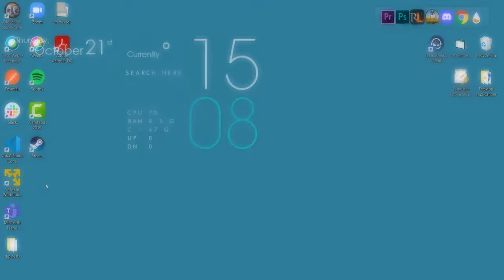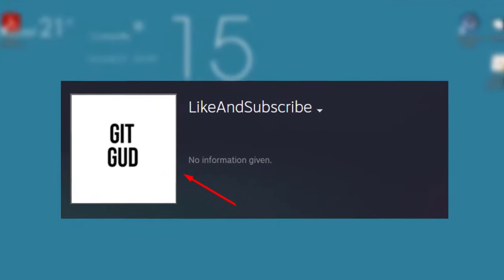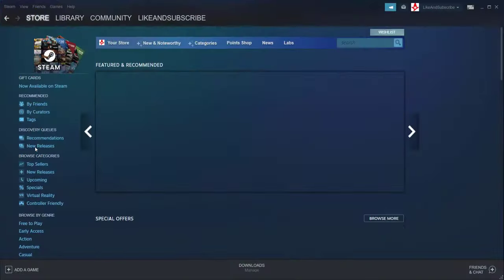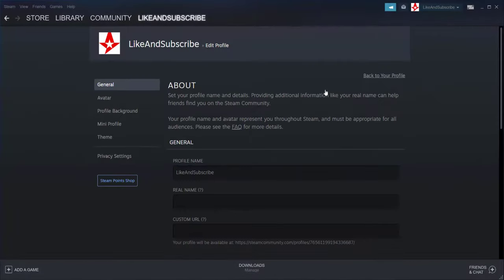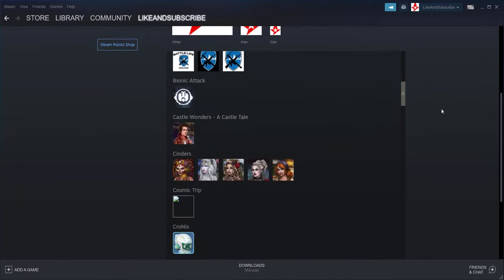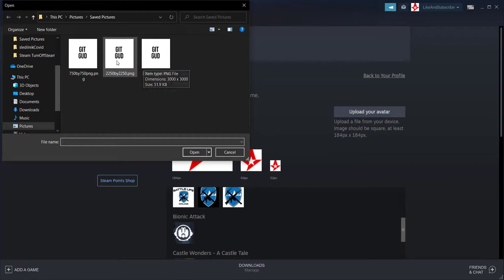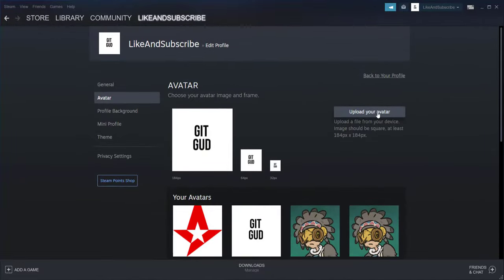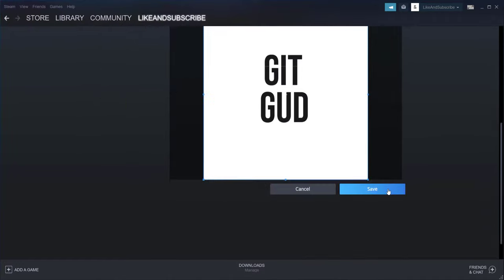How to Change Your Steam Profile Picture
In this tutorial I will show you change your Steam profile picture in less than 100 seconds!

To begin, open the Steam client on your Windows 10 PC or Mac, or visit the Steam website and sign in to your account. Once you’ve signed in, select your account username in the top-right corner and choose “View Profile” from the drop-down menu.
In the profile menu for your account, click the “Edit Profile” option.
Select “Avatar” in your Steam account’s profile settings to change your profile picture.
n the “Avatar” menu, click the “Upload Your Avatar” button to upload a new profile picture. This image will need to be at least 184 pixels by 184 pixels in size.
Alternatively, select one of the Steam-provided profile pictures available below. To view the full range of Steam avatars, click the “See All” button.
You’ll be able to preview your new profile picture at the top of the menu once you’ve uploaded it (or after you’ve selected one of the pre-existing options). When you’re ready to apply the change to your profile, click the “Save” button.
Once it’s saved, your new profile picture will immediately become visible to friends, followers, and other users on your Steam profile (unless you decide to make your Steam profile private).